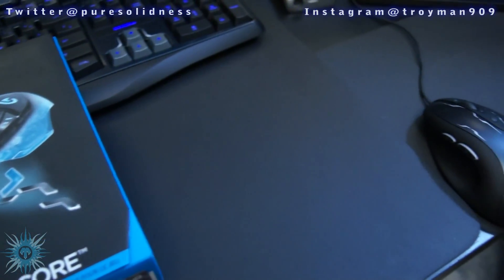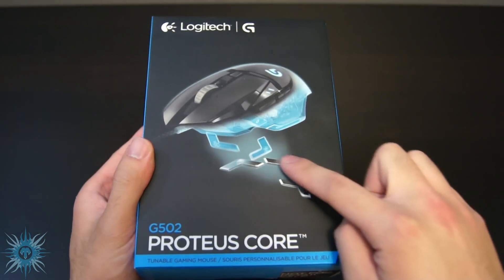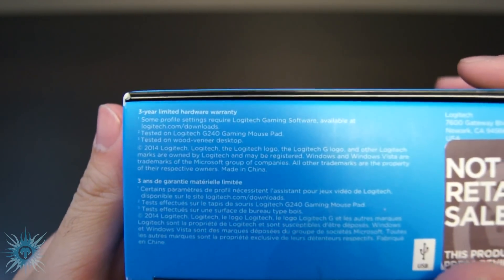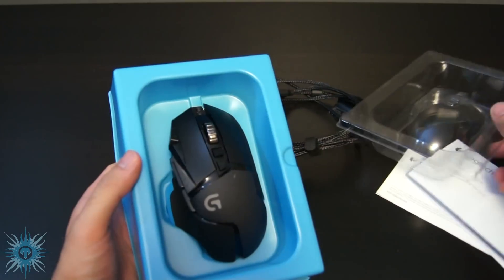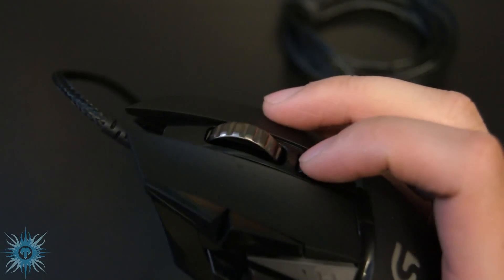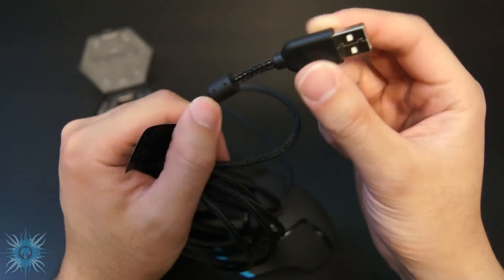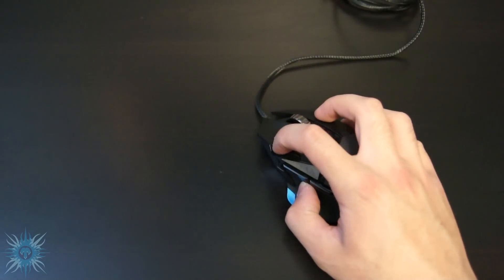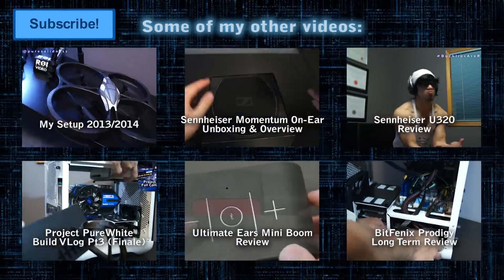Logitech G502 Proteus Core Tunable Gaming Mouse Unboxing & Overview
Unboxing and overview of the Logitech G502 Proteus Core Tunable Gaming Mouse.
PRICING AND AVAILABILITY (US)
The Logitech G502 Proteus Core allows you to change the weight, balance, and enables you to adapt to wherever you choose to play. Customize the Logitech G502 to the way you game and make it yours.

Matthew Blake:
Ending music: Imagine Us by DJ Sullie